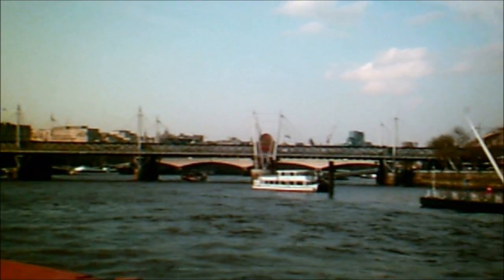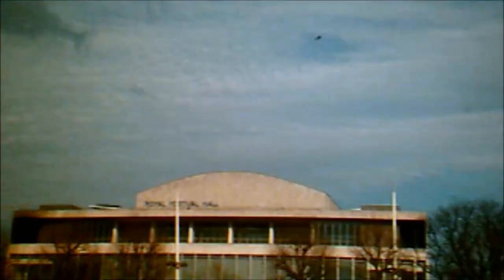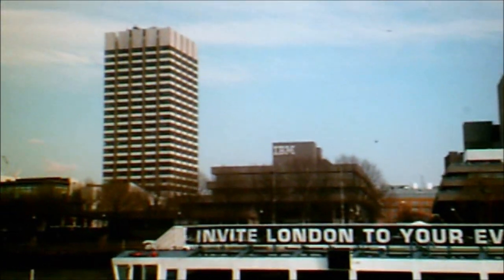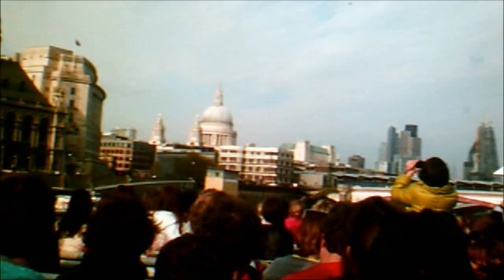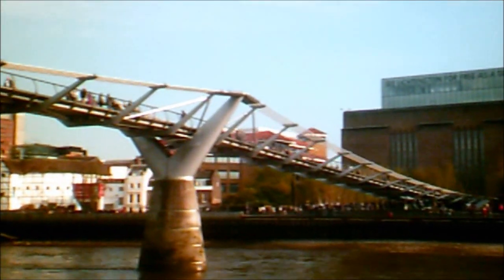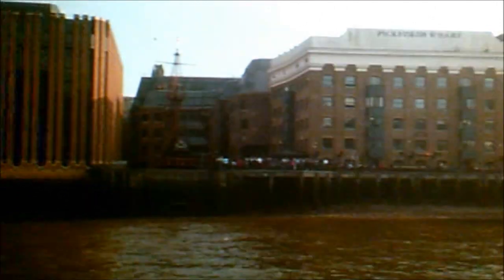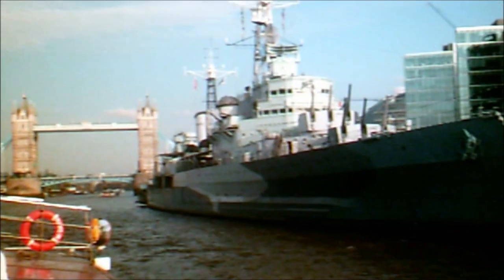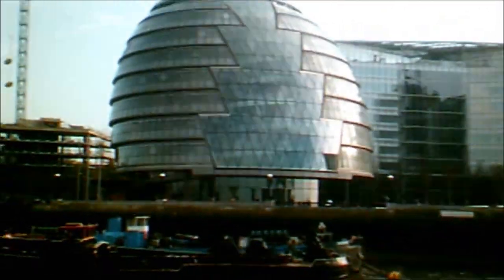River Thames Cruise Part III Return Trip from Big Ben to The Tower of London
On this trip I did not have enough time to disembark and tour Westminster because I had spent much of the day at the Tower of London and it was getting late-So I stayed aboard for the return trip. The cruise was great fun and informative.